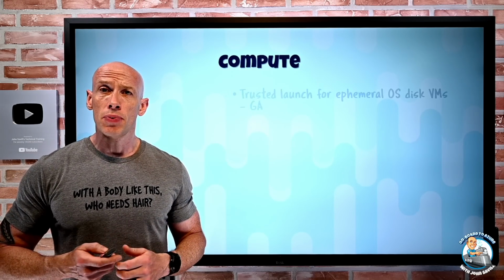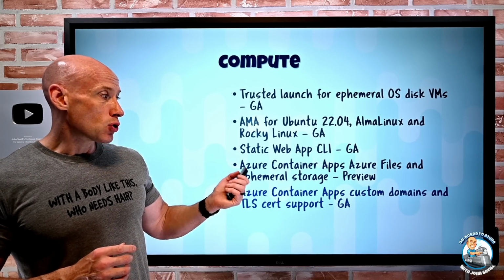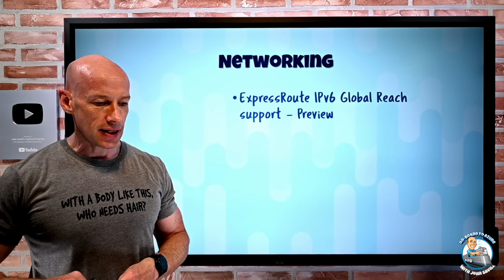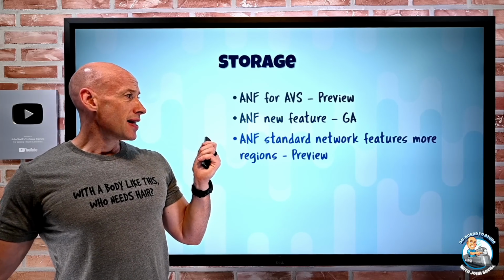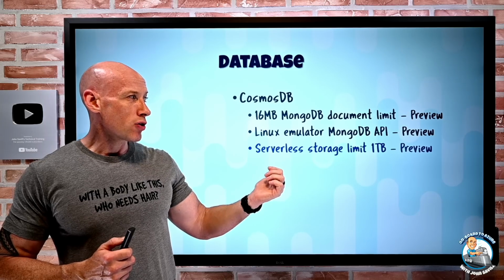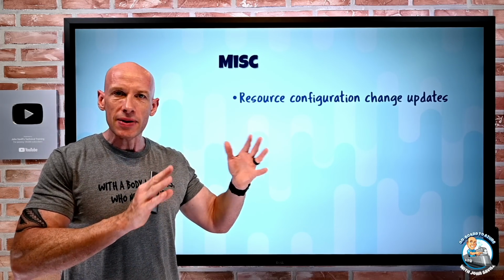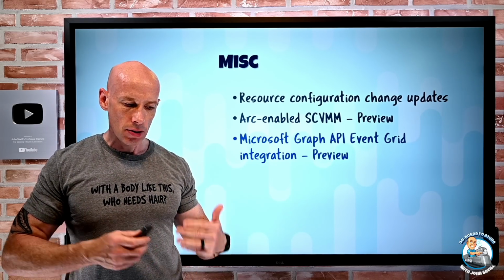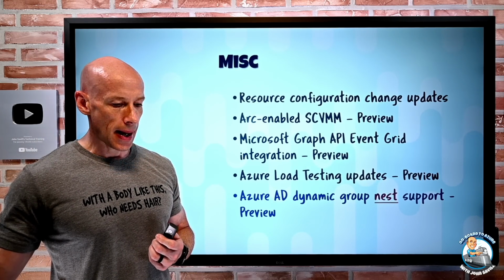Microsoft Azure Infrastructure Update - 12th June 2022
This week's bag of Microsoft Azure updates and new features.

0:00 - Introduction
0:24 - New videos
1:11 - Trusted launch ephemeral OS disk
2:12 - AMA new Linux distributions
2:48 - Static Web App CLI
3:28 - Azure Container App storage integrations
4:30 - Azure Container App custom domain and TLS
4:49 - Azure Function portal edit Linux
5:08 - ExpressRoute Global Reach IPv6
6:55 - VMSS network watcher and connection manager
7:41 - Azure Firewall updates
9:35 - ANF for AVS
10:17 - ANF new features
11:48 - Databricks new regions
12:06 - CosmosDB updates
13:22 - Purview SQL access policies
13:58 - Azure SQL hyperscale geo-replication
14:33 - Resource changes in resource graph
15:45 - Arc-enabled SCVMM
16:41 - Microsoft Graph Event Grid integration
17:35 - Azure Load Testing updates
20:07 - AAD dynamic group ismember
21:23 - Close